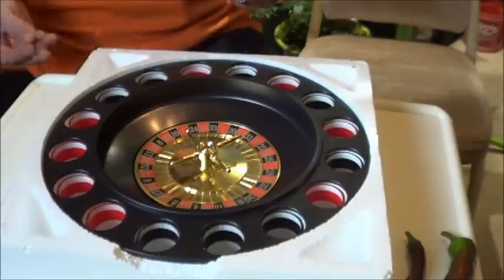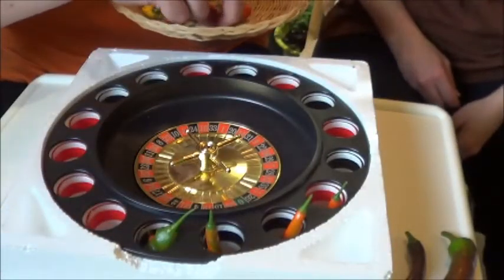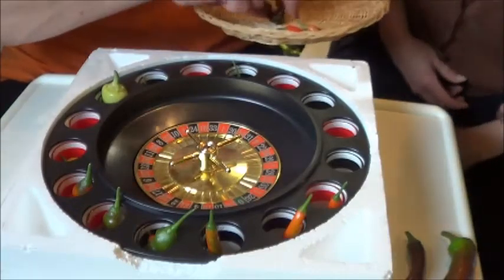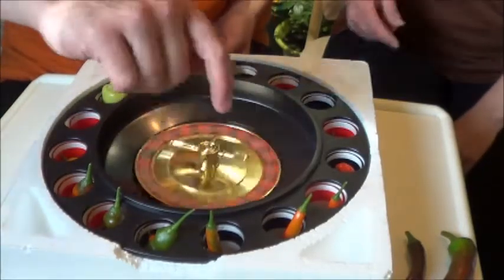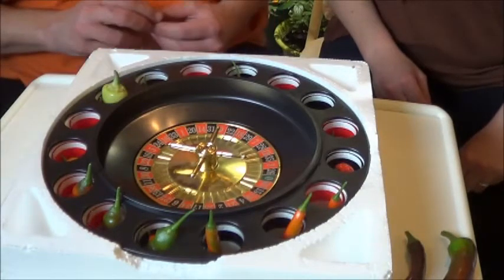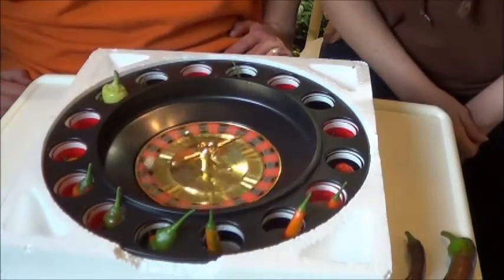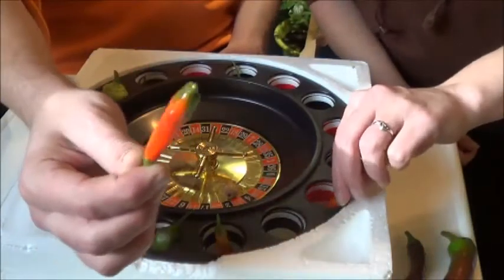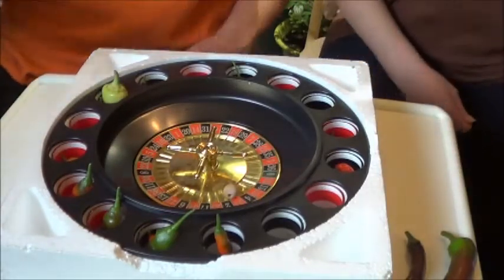Wheel of Peppers Aji Pennec 2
Hey there everybody!  Big thanks to Chox TheMuse for joining me in this little pepper based game of chance!  Who thinks that this should be how we do most of the chili tastings from now on?  Sure was an interesting way to find out what we would be trying ...
So today the wheel of peppers says to try the Aji Pennec (v2) and I must say it was a nice little pepper!  Sadly, the camera battery was dying off and things got a bit rushed at the end but these things happen.  :-)
Cheers, enjoy the tasting!

Some of our other channels, if you're interested .